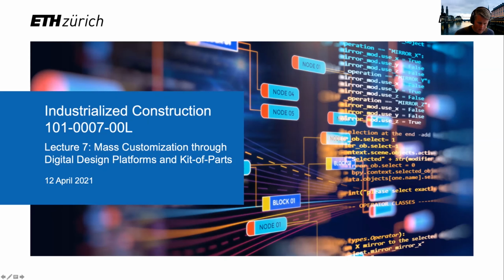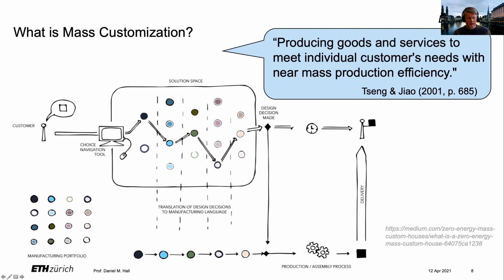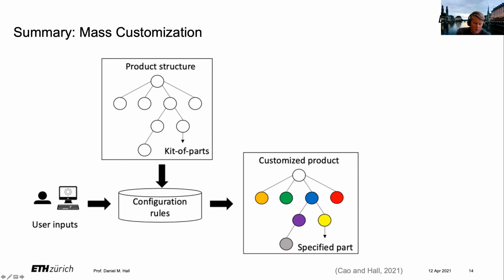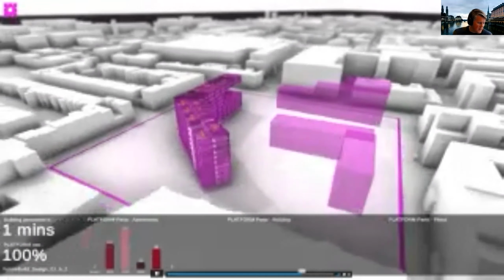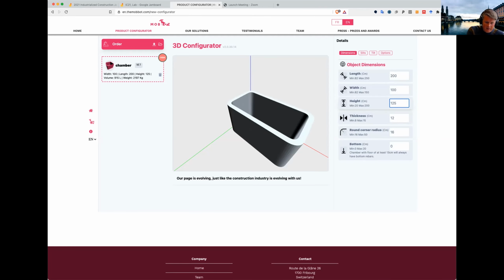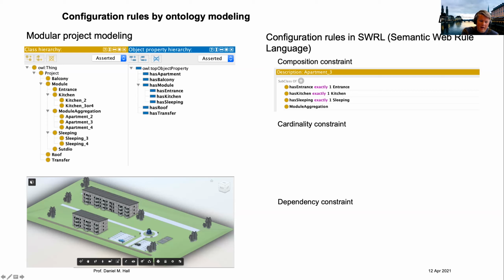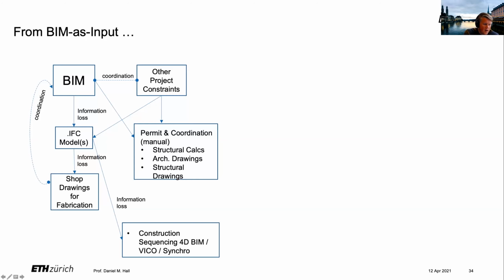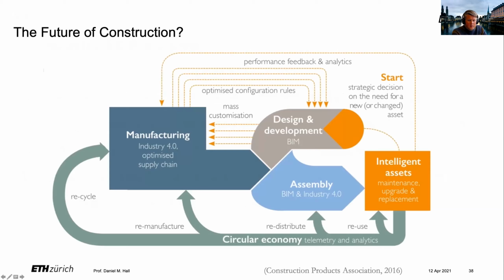Lecture 6: Digital Platforms: Configurators, Kit of Parts, Mass Customation